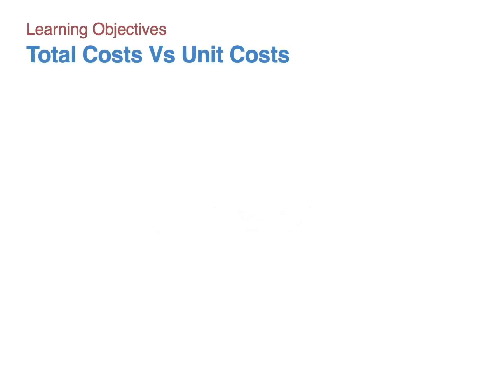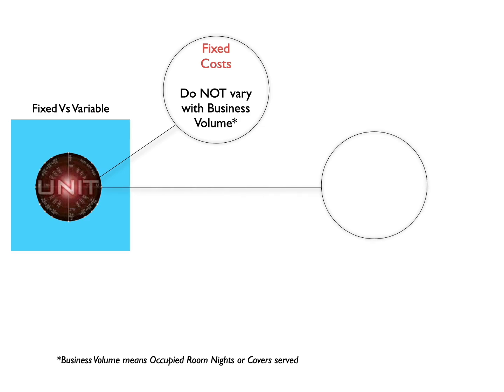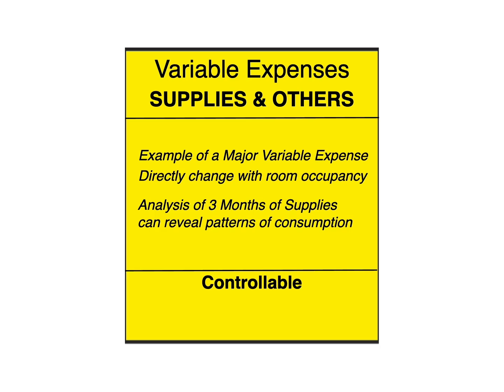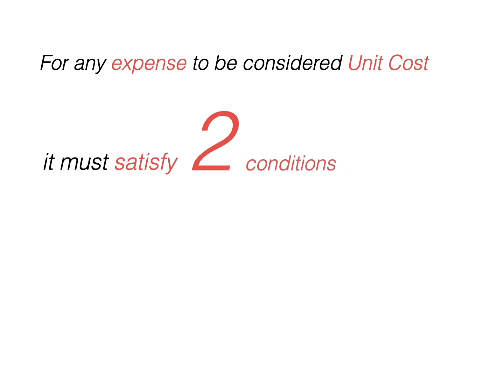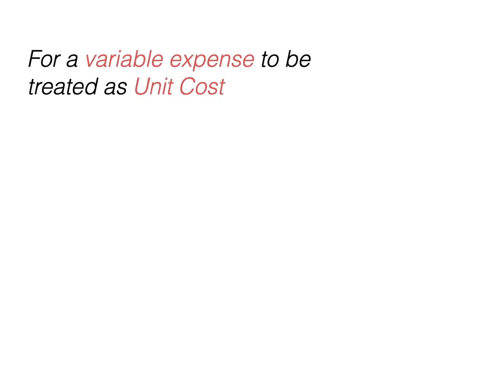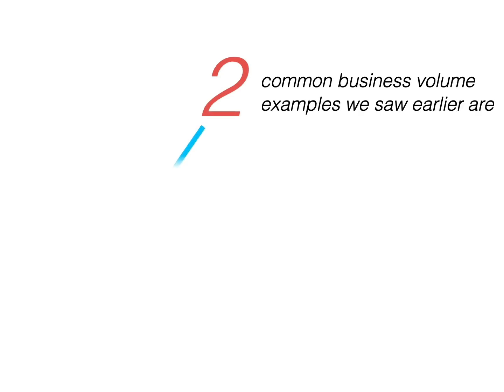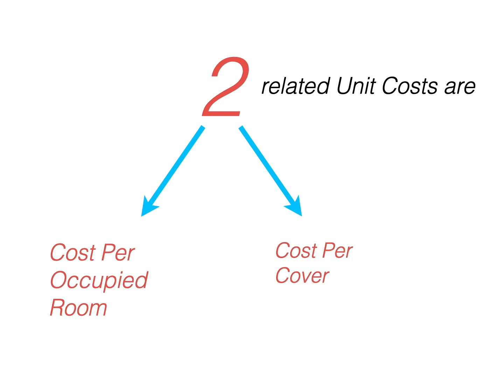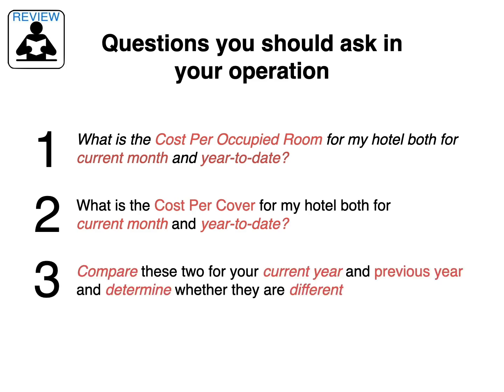Master Hotel Budgeting with THIS One Simple Trick!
Master Hotel Budgeting with THIS One Simple Trick! unlocks simple secrets to budgeting that hotel managers often ignore in the process of budgeting or forecasting expenses. Unfortunately, these are also simple truths that can be leveraged easily and reflect missed opportunity.

For the past 11 years, I have been teaching as an Adjunct Assistant Professor at New York University, School of Professional Studies. I have committed my life to simplifying financial concepts, making hotel middle and senior managers understand financial statements.

I publish a video on this channel every Saturday or Sunday (like today). Profits Masterclass is the Youtube channel home for the ultimate learning hub for hotel finance training. The channel helps You as Managers to Learn to Read Hotel Financial Statements Easily, in Simple, Jargon Free, Actionable Steps.